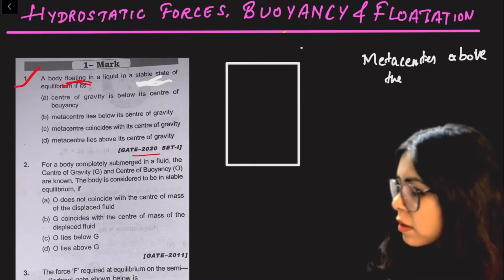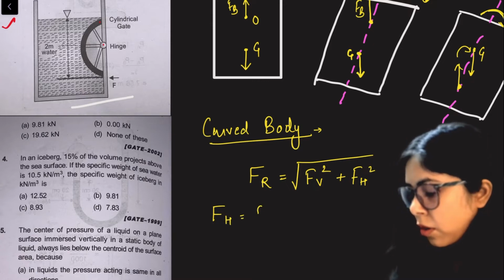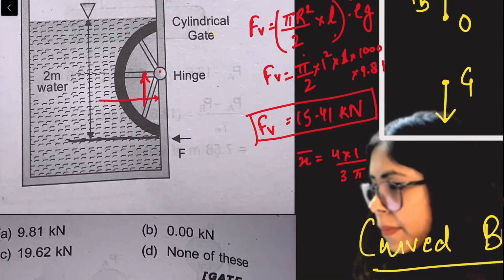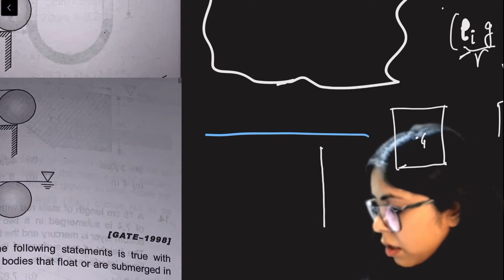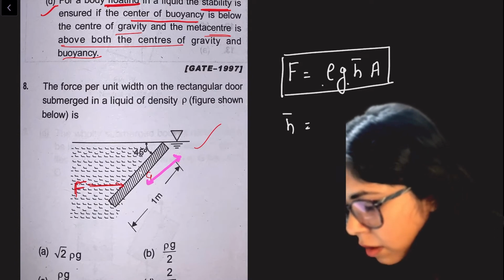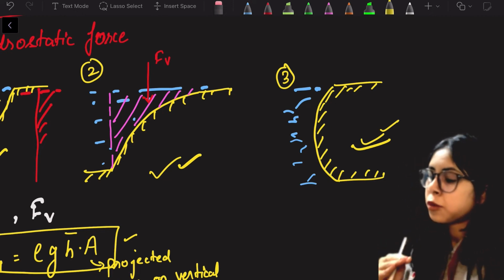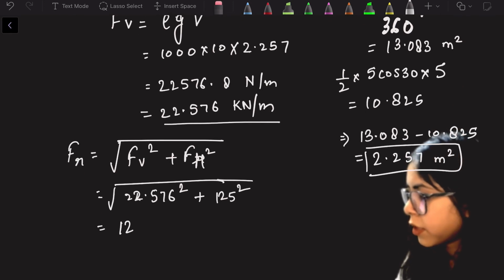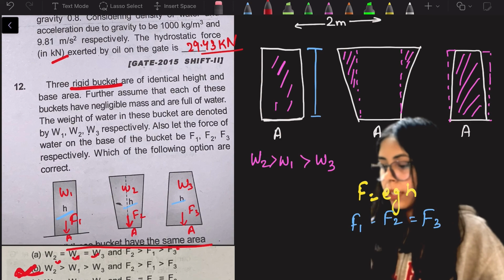Buoyancy and Flotation PYQ ENGLISH GATE